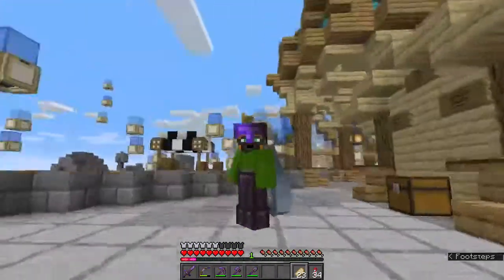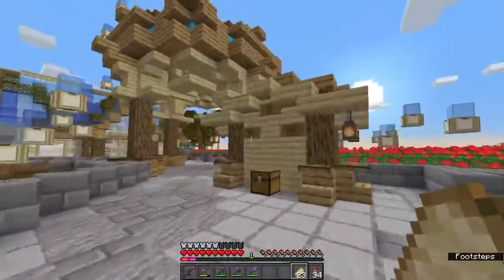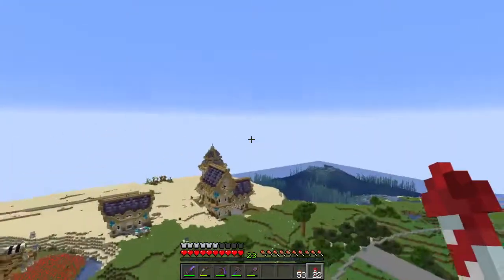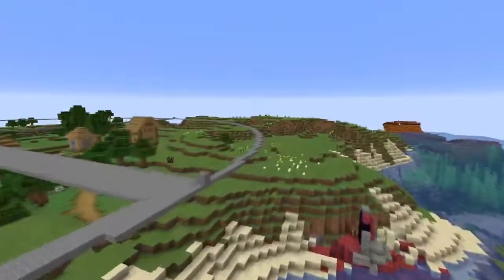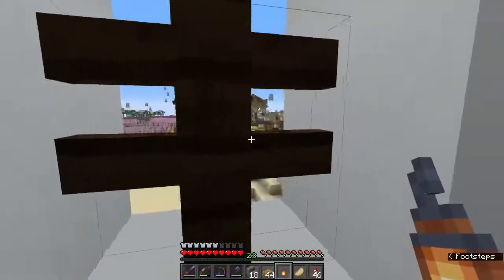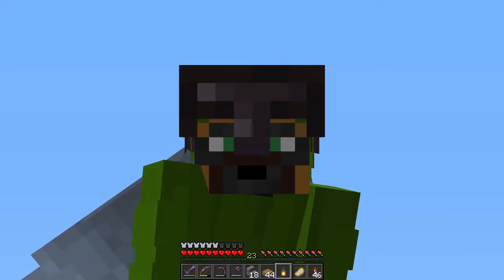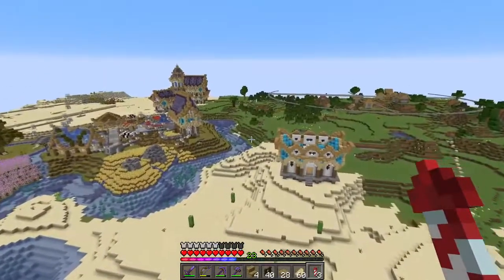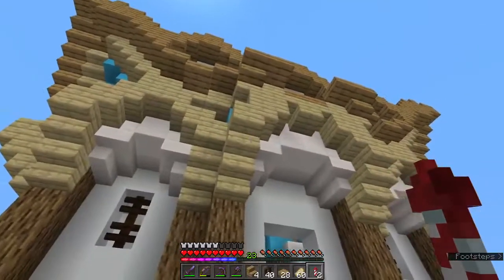Time To Start the Villagers! [PaperhatsSMP S2:Ep23 Minecraft Survival]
Today I start on the villager district and make up a new and improved worksmith station for the villagers that cause so much distress!
My Links!